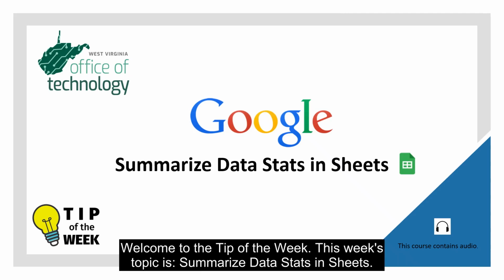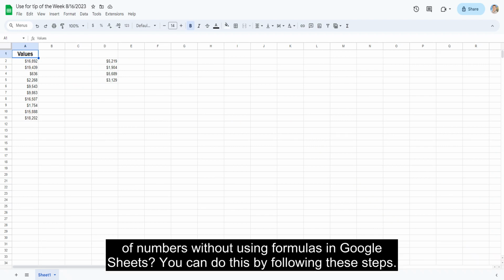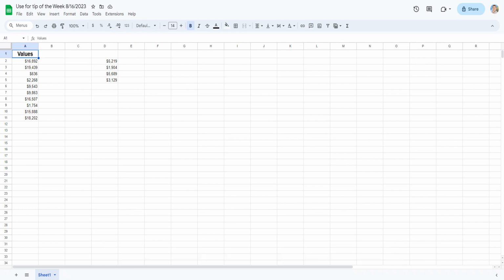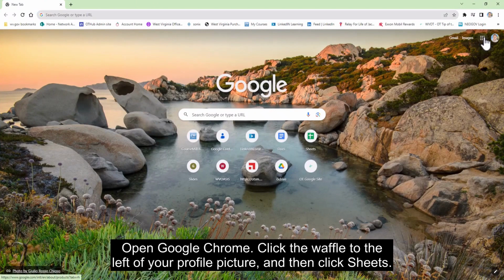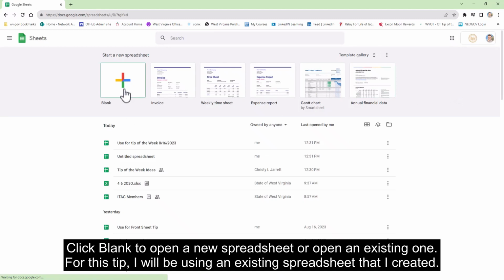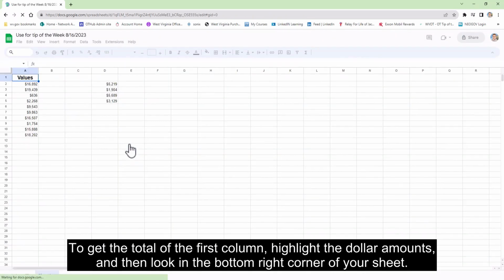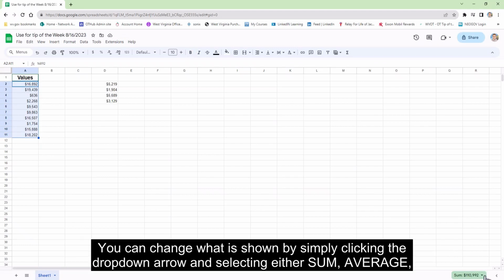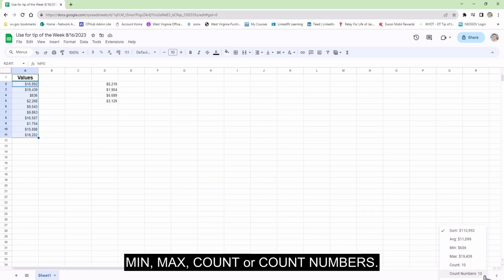Summarize Data Stats in Sheets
A Short Tutorial How to Summarize Data Stats in Google Sheets